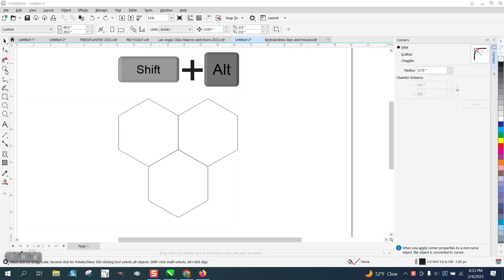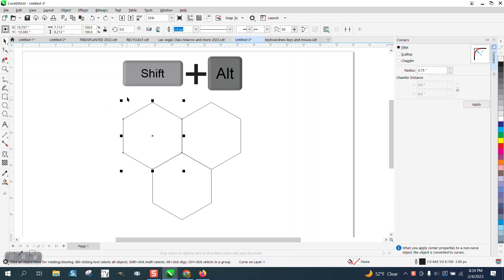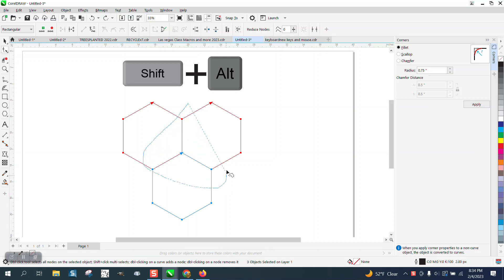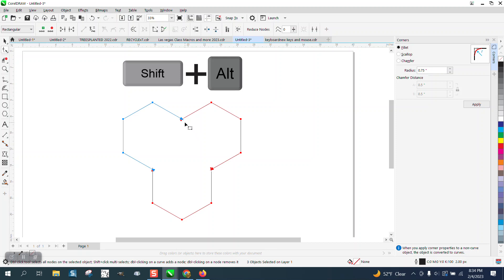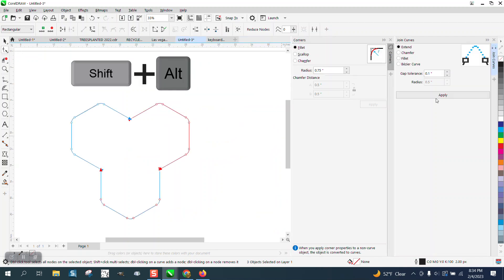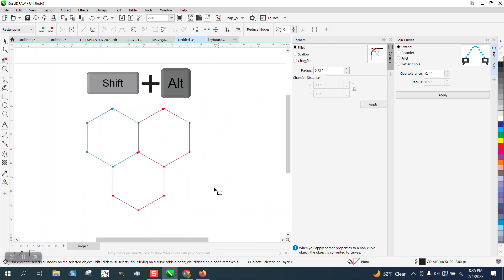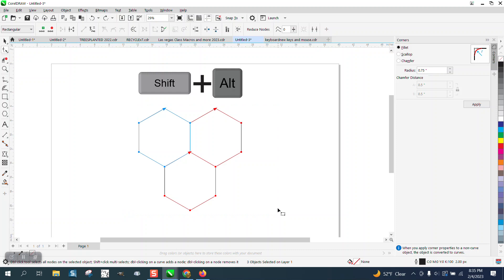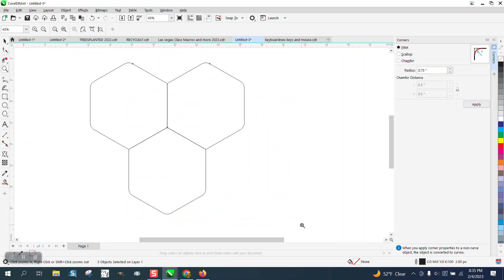Corel Draw Tips & Tricks Round off just some Corners with the Shift Key